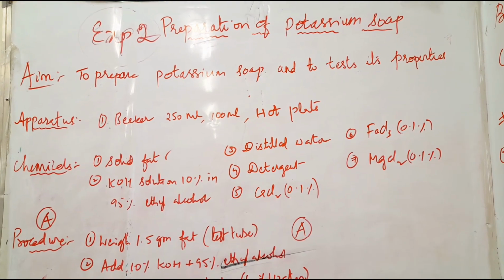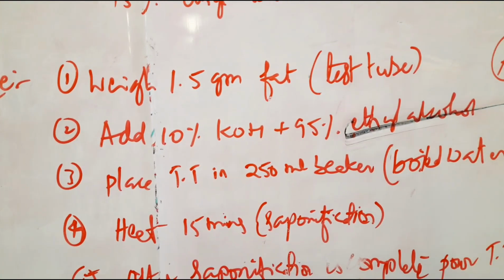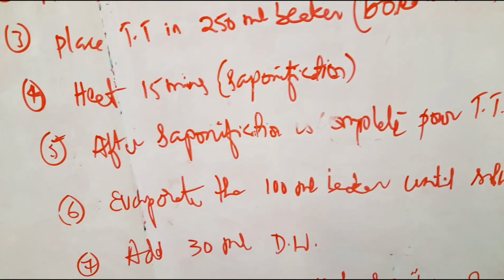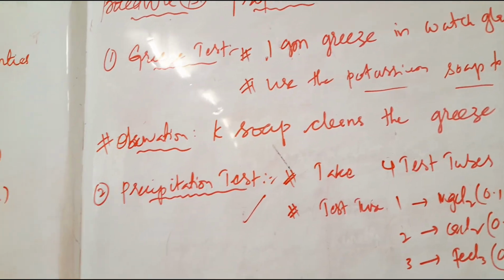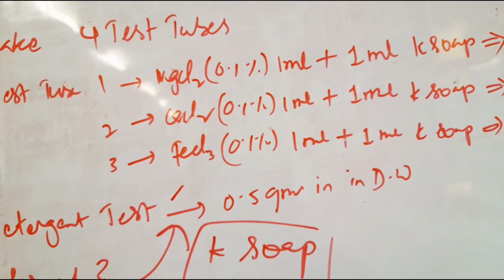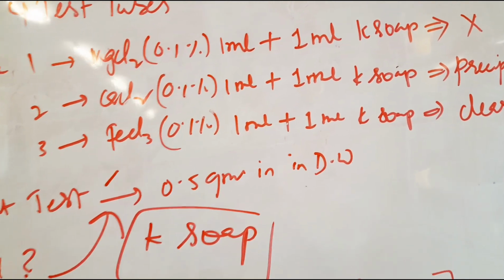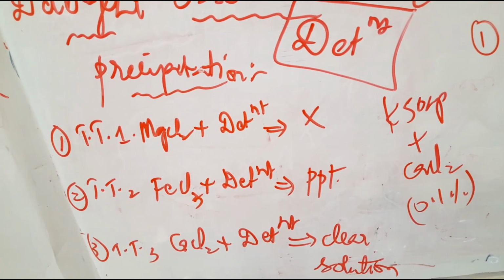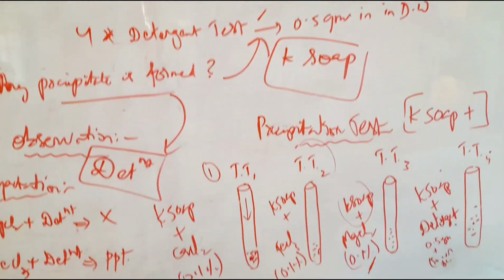POTASSIUM SOAP PREPARATION || ORGANIC LAB || KEBRI DEHAR UNIVERSITY